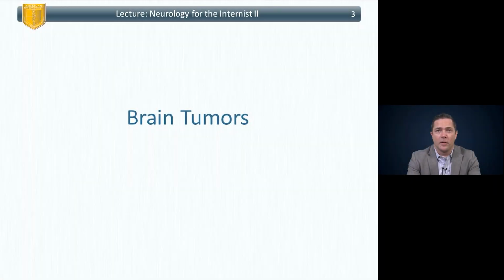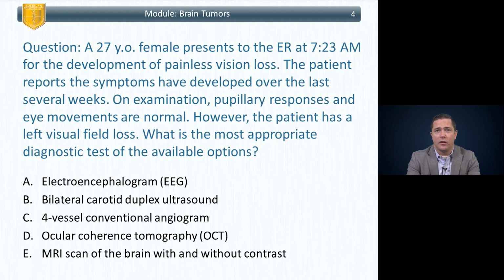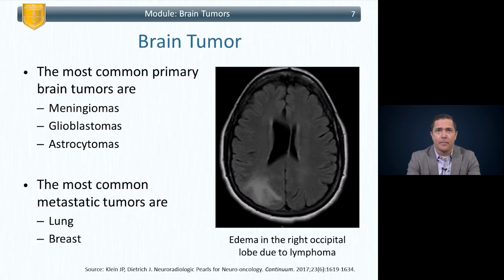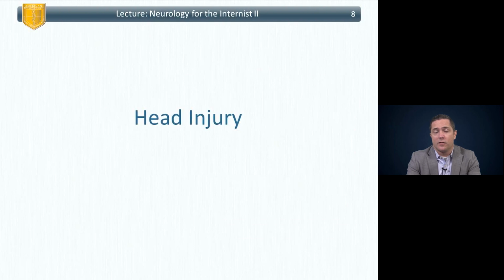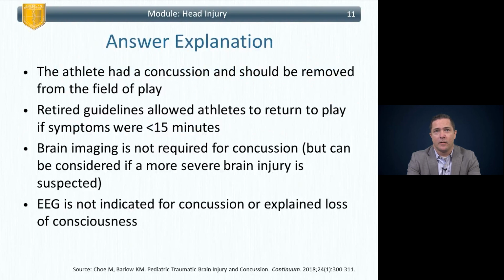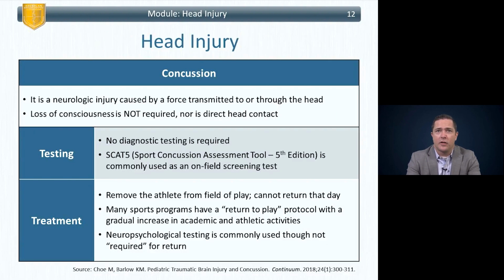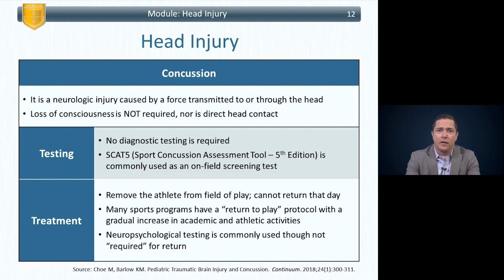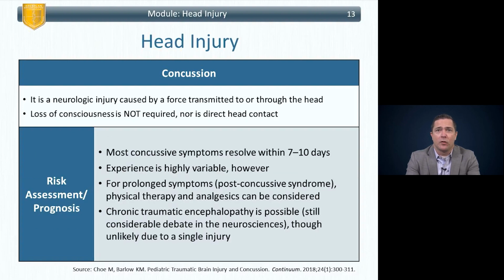Neurology Board Prep: Introduction to Brain Tumors & Head Injuries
🧠 Neurology Board Prep: Introduction to Brain Tumors & Head Injuries | With Dr. Matthew McCoyd

In this high-yield session of our Neurology Board Review series, Dr. Matthew McCoyd provides a focused introduction to brain tumors and head injuries, covering must-know topics for the ABPN Neurology Boards, USMLE Step exams, and clinical practice.

This video is perfect for residents, medical students, and practicing clinicians preparing for board certification or recertification. Dr. McCoyd walks you through essential content areas including the classification of brain tumors, clinical presentation, diagnostic imaging, and the management of traumatic brain injuries (TBIs). Learn to recognize common board questions and clinical patterns with clarity and confidence.

📌 What you'll learn in this video:
  - Overview of primary and metastatic brain tumors
  - Key differences between glioblastoma, meningioma, and low-grade gliomas
  - Imaging findings and red flags in neuro-oncology
  - Evaluation and management of concussions and severe TBIs
  - Intracranial pressure management and herniation syndromes
  - Testable board pearls and high-yield clinical cases

This foundational review is tailored to match the style and rigor of board exams, while reinforcing real-world neurology knowledge.

🎯 Target Audience:
  - Neurology board candidates
  - Internal medicine residents & medical students
  - Nurse practitioners and PAs studying neurology
  - Physicians preparing for MOC/recertification
  - Anyone looking to improve clinical neurology skills